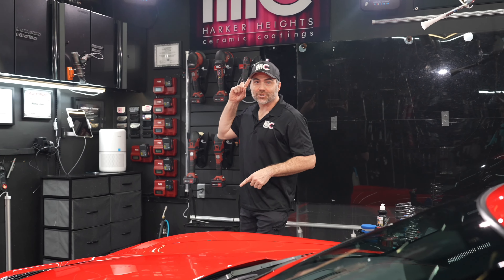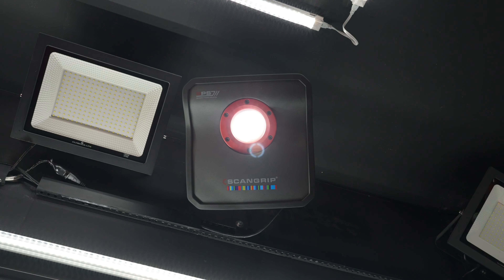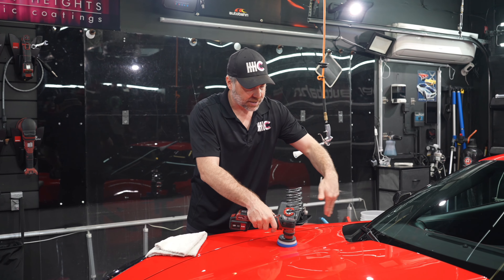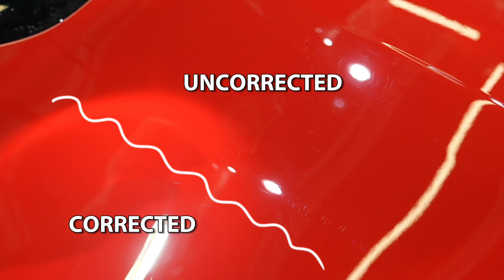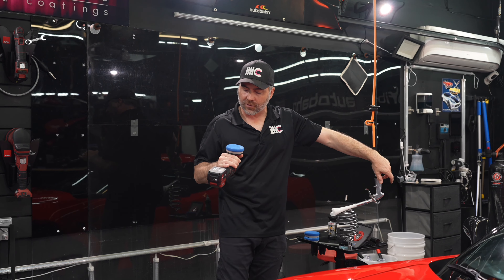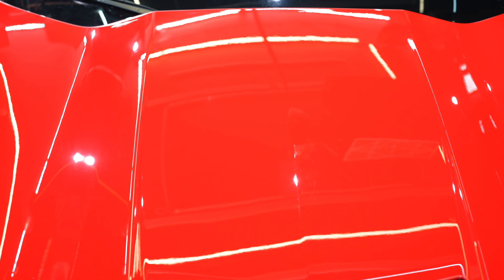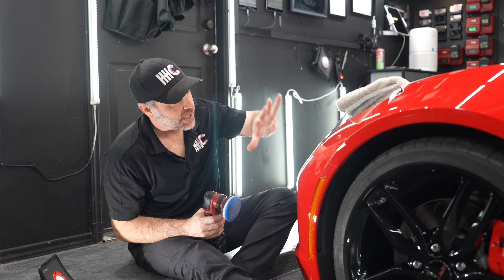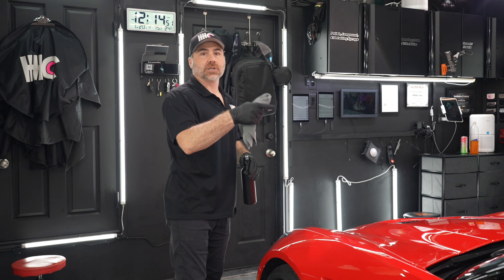How to polish your car's paint using Sonax polish + Lake Country pads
There is a lot that go into polishing cars...a lot of it is experience. It's one thing to watch a YouTube video like this - it's another thing to try hundreds of test spots and learn to mix and match combos to get the right result you're looking for. Some things can only be taught by practicing, and if you are trying to get your car in tip top shape - it's probably not worth it to invest in all the equipment, pads, polish, compounds, towels, and so forth, coupled with the fact that the practice time just isn't there. It's cheaper actually, to just pay someone to do it.

But if you're setting out on your professional journey, here is a start. Enjoy!

Want to know more about paint correction and ceramic coating? Check it out

Follow us to see why we are an awesome paint protection shop in the Copperas Cove/Killeen/Harker Heights area?

Want to know more about our Autobahn clear bra with a lifetime warranty? Check this out

📸🎥: @iffla_media (IG)
00:00 Introduction
00:24 What we are using today
00:55 Scangrip Multi Match 8 lights mounted above
01:18 Loading your pad
01:28 Priming pad
01:45 Test spot
02:23 How we do passes
02:48 Checking test spot
03:10 Cleaning pads
03:31 How much product to use
04:46 Disclaimer on removing all scratches
05:14 Front bumper demonstration & discussion
06:08 Panel prep before ceramic coating
06:57 Full cinematic video working on this C7 Corvette